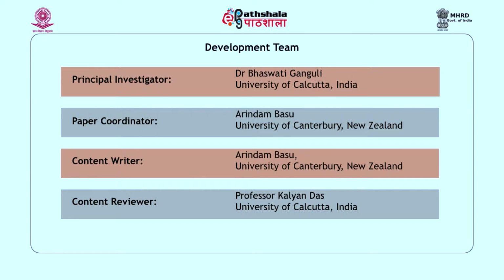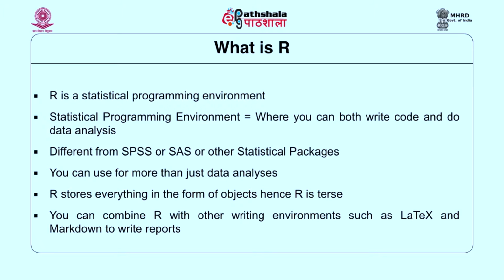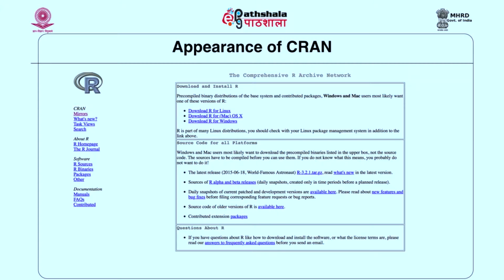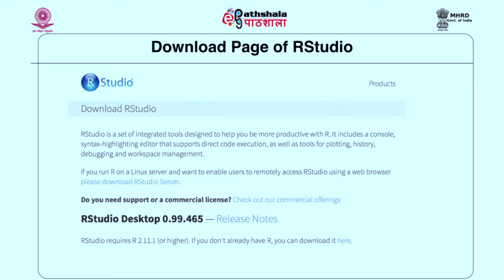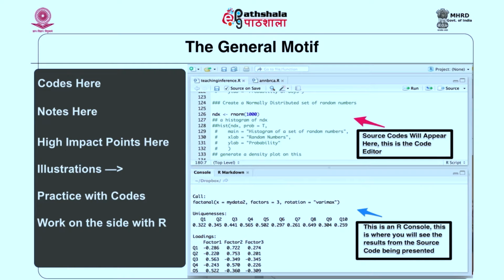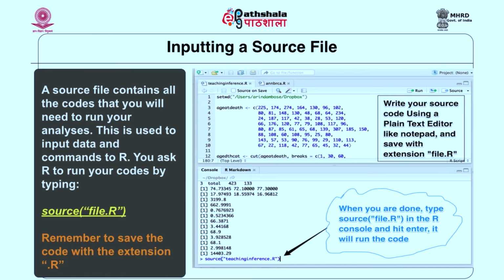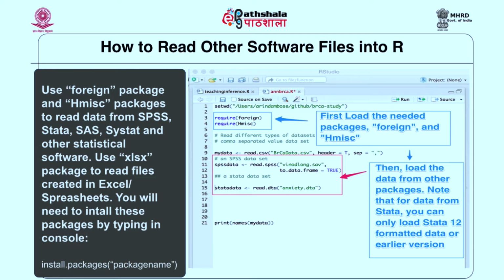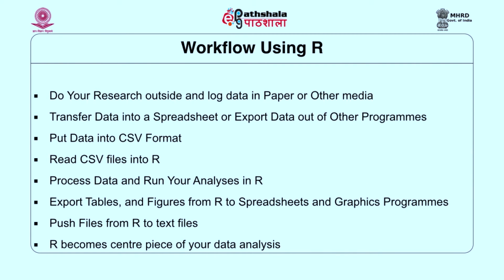Introduction to R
Module: Introduction to R